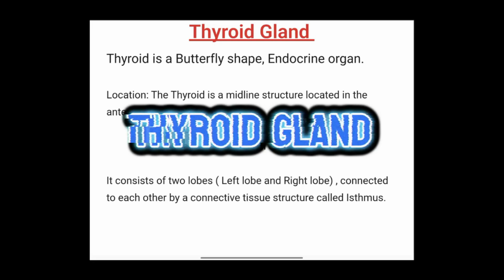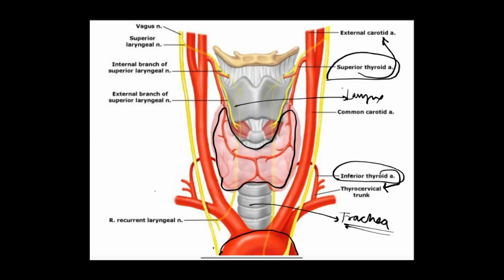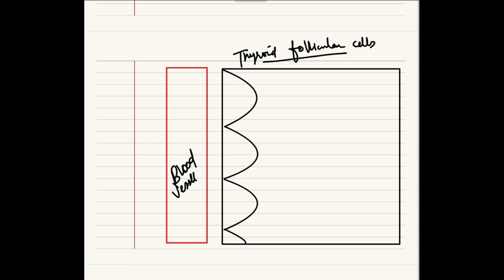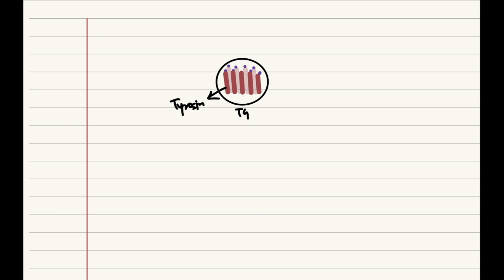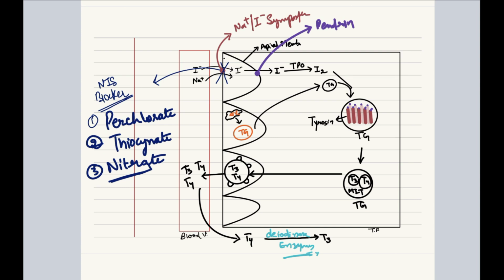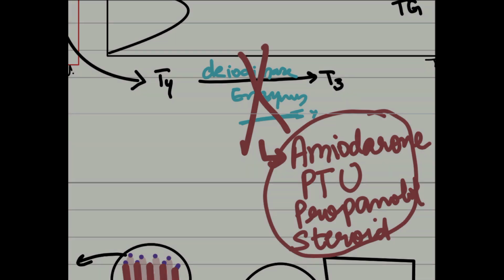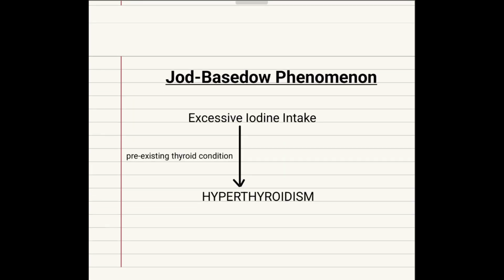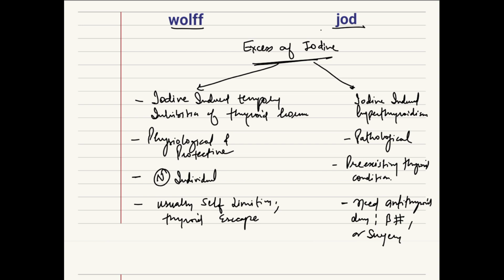Thyroid Gland Anatomy| Physiology| Hormone Synthesis| Clinical Concept| Part-1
Here we discusses the Thyroid gland Anatomy, Physiology, and synthesis of thyroid hormones(T3 and T4).
-Anatomy of thyroid gland, its location, blood supply, innervation.
-How the Thyroid hormone synthesized in the thyroid gland and role of Iodine in the synthesis of thyroid gland.
-Applied concept on thyroid hormone synthesis , that is what is pendrin syndrome and role of Lugol's solution in Radioactive iodine exposure or in Hyperthyroidism.
-What is Wollf-chaikoff effect.
-What is Jod-Basedow phenomenon.
and more!!